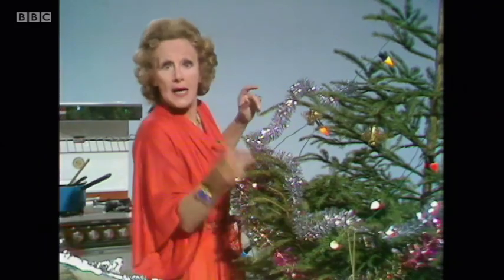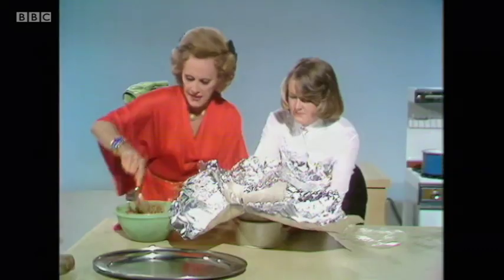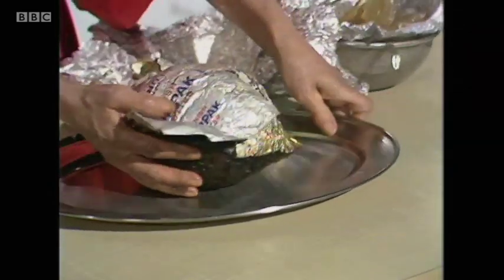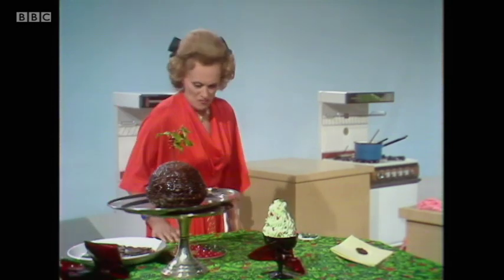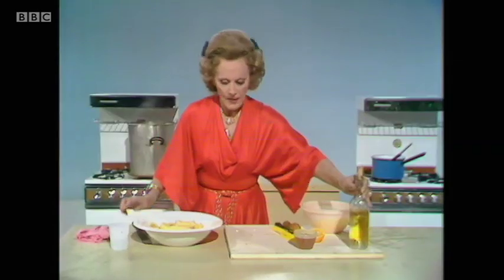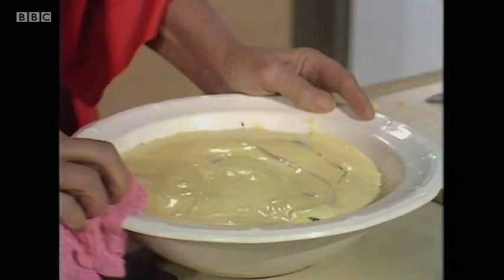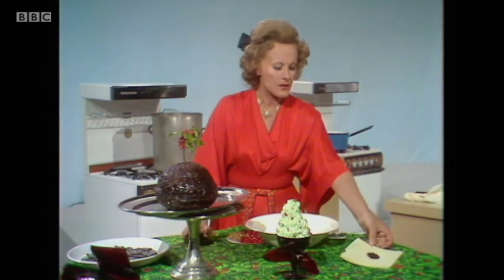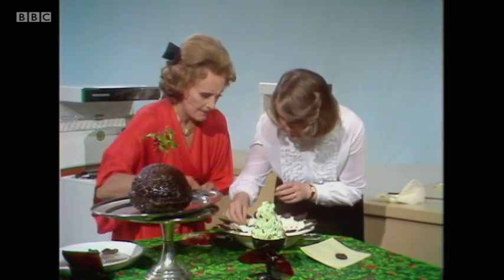Fanny Cradock Cooks for Christmas - Christmas Pudding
Episode 2 of Fanny Cradock's timeless festive cookery show, 'Fanny Cradock Cooks for Christmas'.